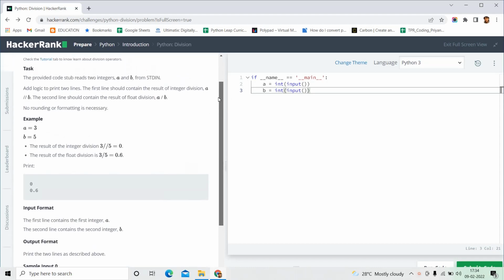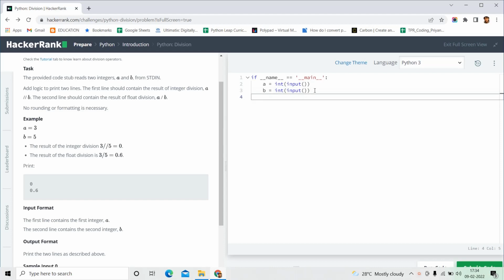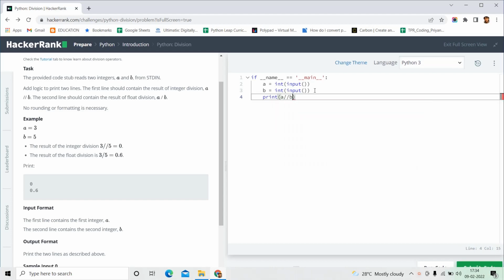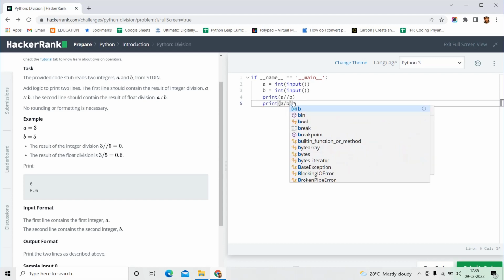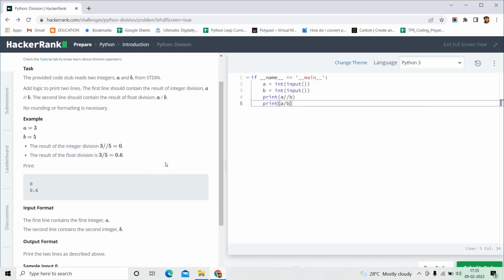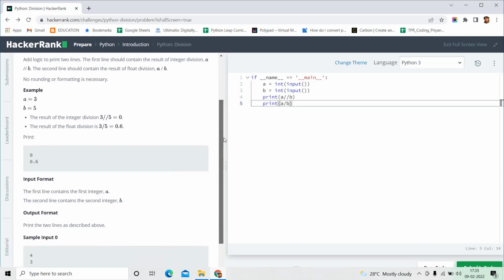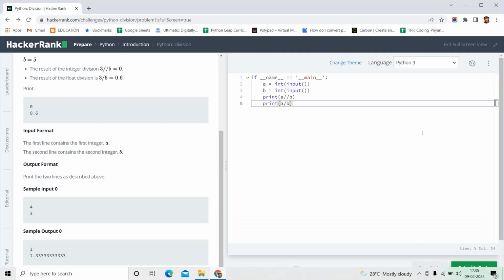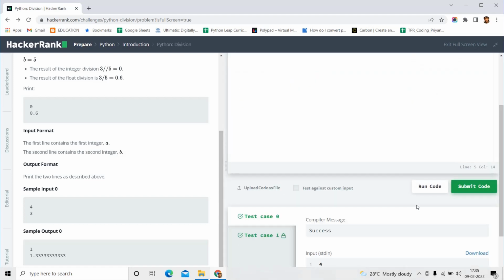Python: Division | HackerRank-4 | Pythonista_Geek | CodeWithMe | Shravanthi